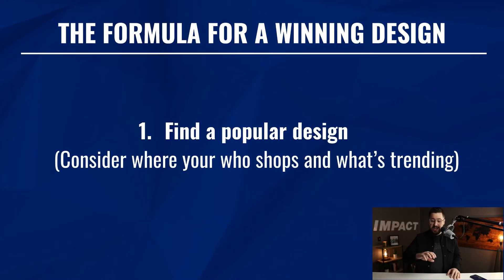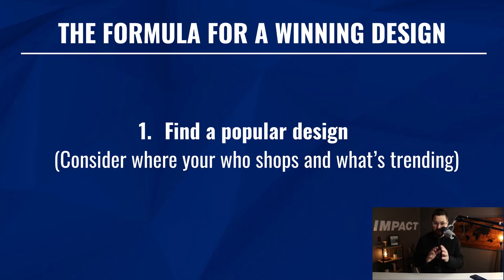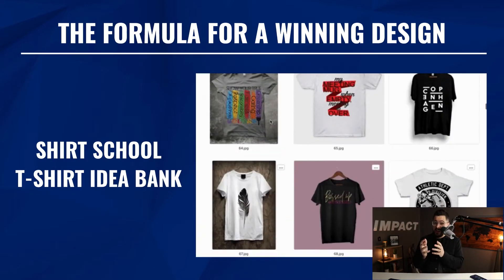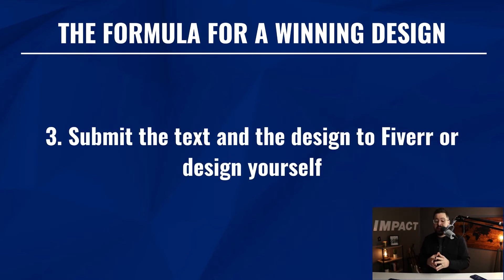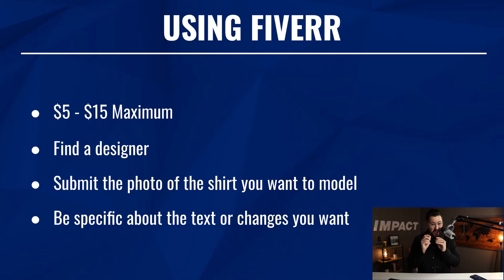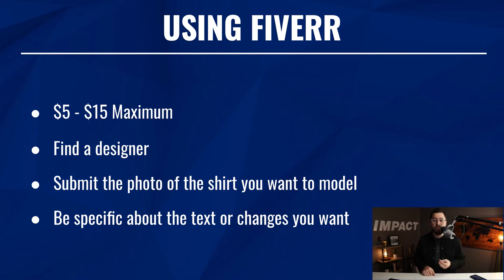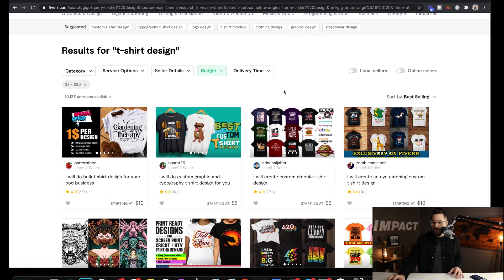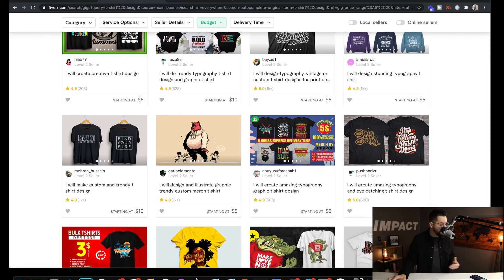How To Create Winning T-Shirt Designs | 3 STEP METHOD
Do you wish there was an easy and simple method to creating winning designs for your Print on Demand or Online Apparel Business?

In this video, I’m breaking down the simple 3 step method we teach at Shirt School. You can put it into practice TODAY!